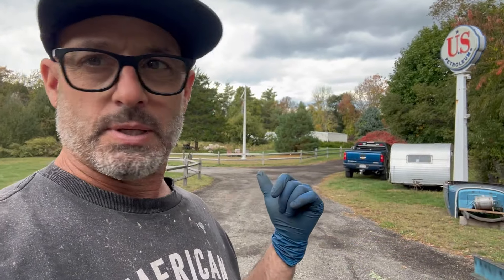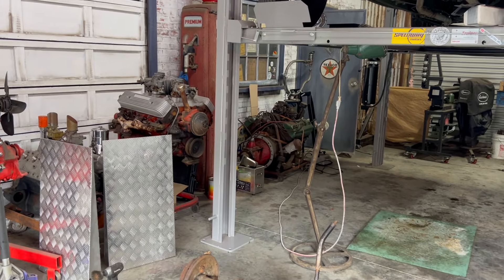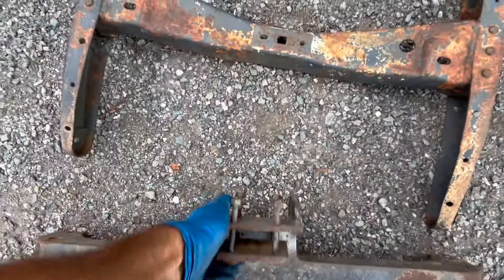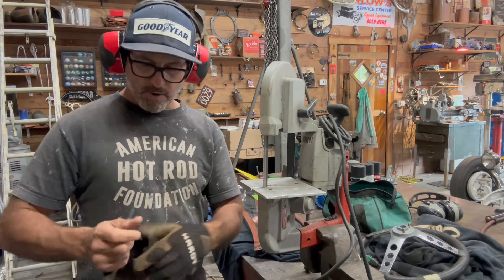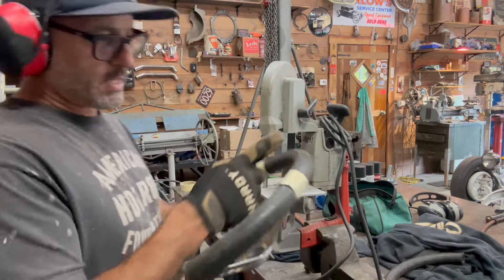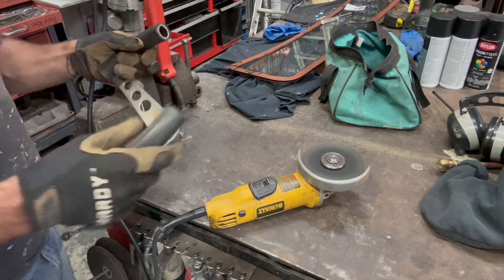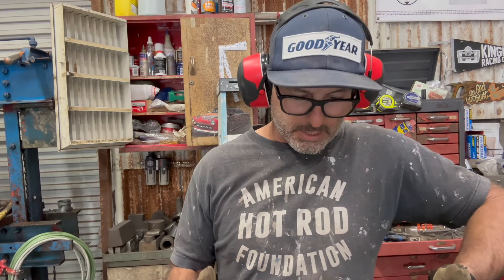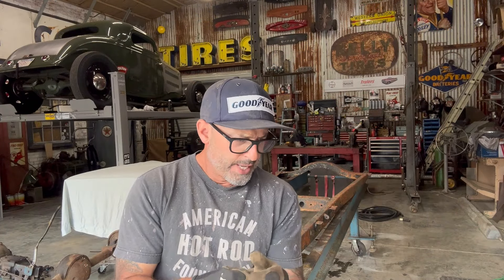Vintage Dragster Build Ep 2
Episode 2 of the Vintage Dragster Build,
1950s era rail dragster or Digger as they were known as.
Model A Chassi rails with a 324 Oldsmobile Rocket
Bronco 3 speed top loader transmission and a ford 9" rear axle